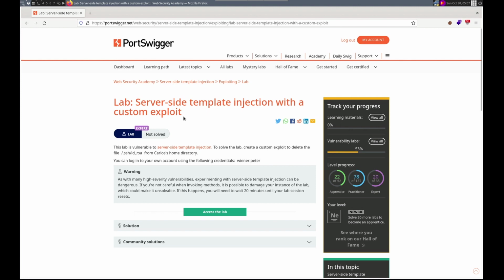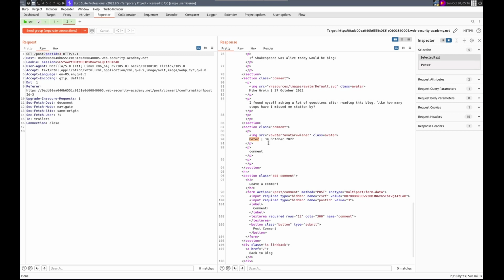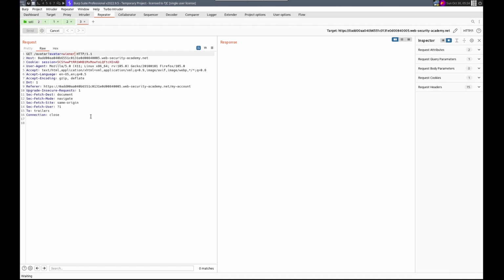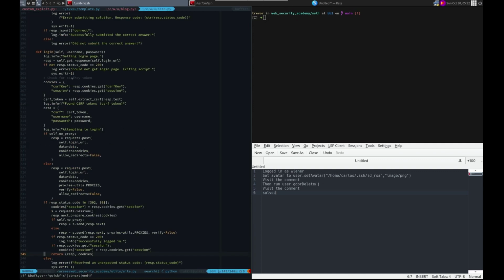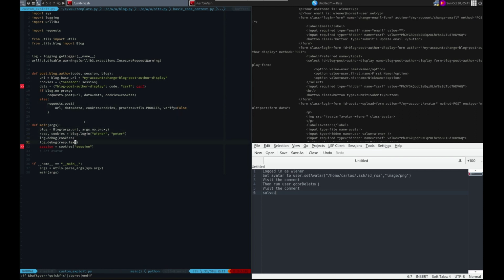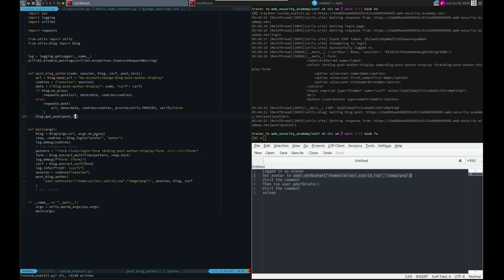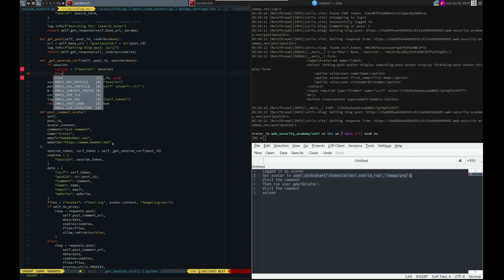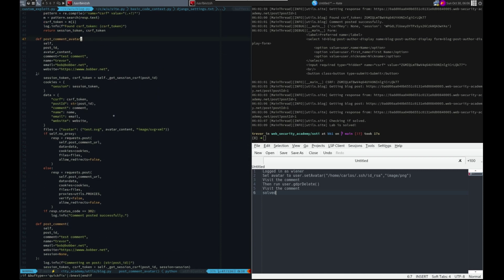Web Security Academy | SSTI | 7 - Server-Side Template Injection with a Custom Exploit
This was a fun exploit. Had a little trouble with architecture on the exploit, but not too bad.